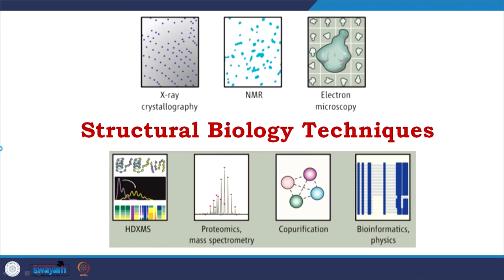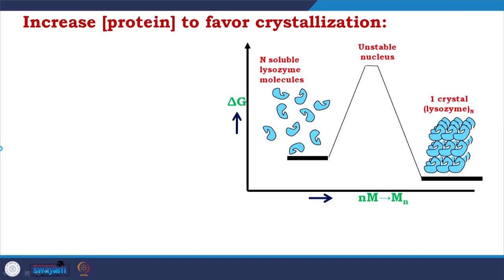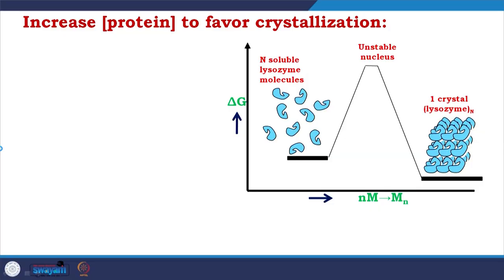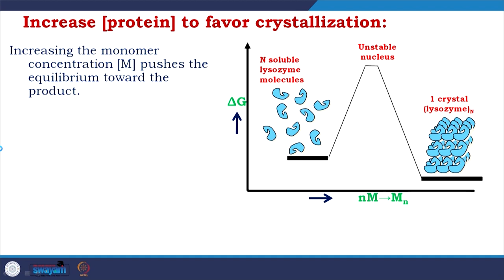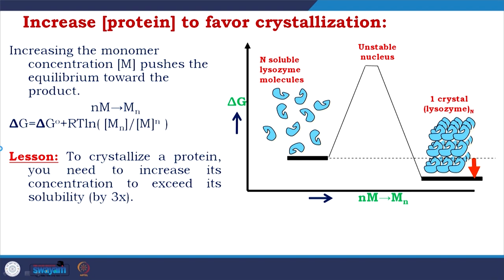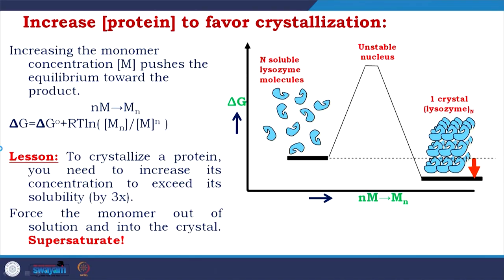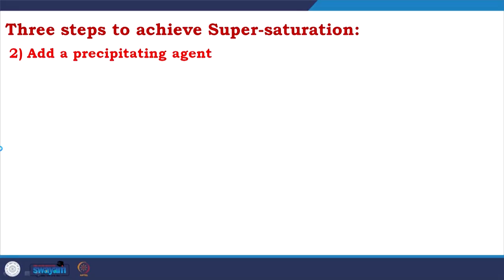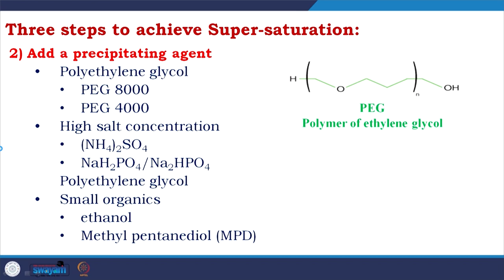X-ray Crystallography: Crystallization Part II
This lecture described importance of super saturation and different essential steps and laboratory set up like vapor diffusion, hanging drop, siting drop, dialysis, microbatch crystallization etc. to achieve super saturation. it also shed light on the introduction of microfluidics, application of microfluidics for screening and optimization of protein crystallization, different case study and advantages of microfluidic tool to optimise crystallization condition.